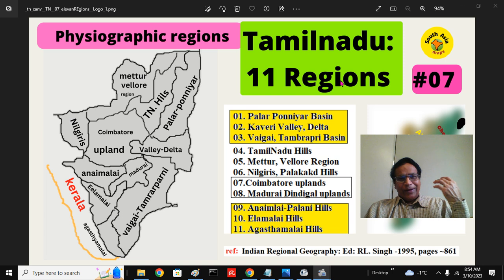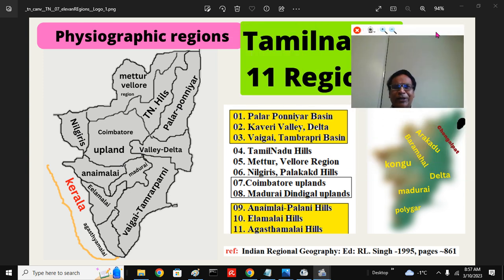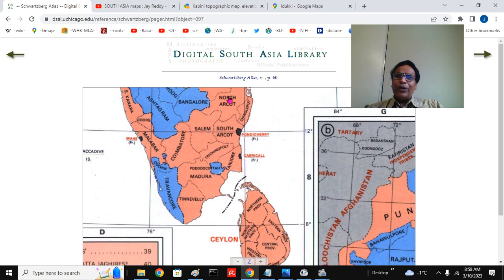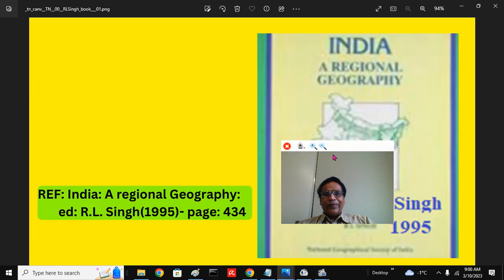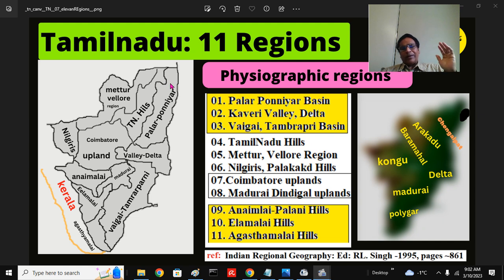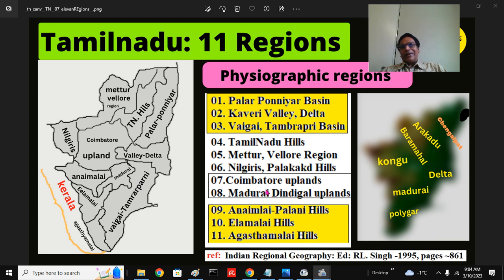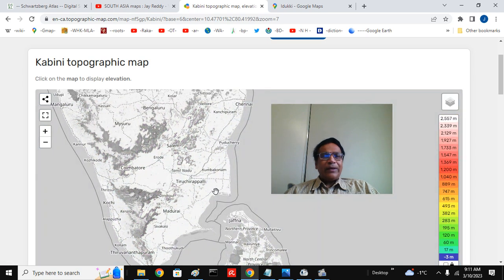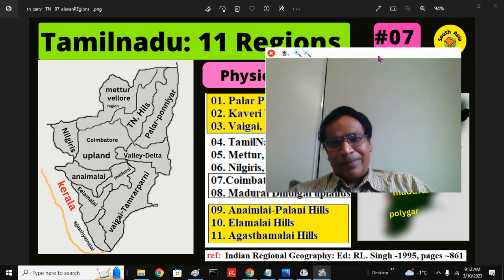(TamilNadu #07):11 Physiographic, Geographic Regions of TamilNadu (तमिलनाडु का भूगोल) ( புவியியல்)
( तमिलनाडु Tamilnadu   के ग्यारह भू-आकृतिक क्षेत्रों, भू-रूपों और भौगोलिक क्षेत्रों की खोज )
( தமிழ்நாட்டின் பதினொரு நிலப்பரப்புப் பகுதிகள், நில வடிவங்கள் மற்றும் புவியியல் பகுதிகளை ஆராய்தல் )
( تمل ناڈو کے گیارہ ارضیاتی خطوں، ارضی ساختوں اور جغرافیائی علاقوں کی تلاش )
( തമിഴ്നാട്ടിലെ പതിനൊന്ന് ഭൂപ്രകൃതിശാസ്ത്ര മേഖലകളും, ഭൂപ്രകൃതികളും, ഭൗगोलिक പ്രദേശങ്ങളും പര്യവേക്ഷണം ചെയ്യുന്നു )
( తమిళనాడులోని పదకొండు భూస్వరూప ప్రాంతాలు, నేల రూపాలు మరియు భౌగోళిక ప్రాంతాల అన్వేషణ )
( তামিলনাড়ুর  এগারোটি ভূ-প্রাকৃতিক অঞ্চল, ভূমিরূপ এবং ভৌগোলিক অঞ্চল অন্বেষণ করা )
( ತಮಿಳುನಾಡಿನ ಹನ್ನೊಂದು ಭೂಸ್ವರೂಪ ಪ್ರದೇಶಗಳು, ಭೂರೂಪಗಳು ಮತ್ತು ಭೌಗೋಳಿಕ ಪ್ರದೇಶಗಳ ಅನ್ವೇಷಣೆ )
( तमिळनाडूमधील अकरा भूरूपीय प्रदेश, भूरूपे आणि भौगोलिक प्रदेशांचा शोध )
( તમિલનાડુના અગિયાર ભૂ-આકૃતિ પ્રદેશો, ભૂ-સ્વરૂપો અને ભૌગોલિક પ્રદેશોની શોધ )
( Exploring ELEVEN Physiographic Regions, Landforms , Geographic Regions of Tamilnadu )

(Dr. Jay Reddy  राजनीतिक सीमाओं से परे जाकर तमिलनाडु के ग्यारह भू-आकृतिक क्षेत्रों का अन्वेषण करते हैं, ताकि पूर्वी समुद्र तट के निचले इलाकों से लेकर पश्चिमी घाट के उच्च भूमि क्षेत्रों तक राज्य के वास्तविक भौगोलिक सार को उजागर किया जा सके। विद्वतापूर्ण संदर्भों और विस्तृत स्थलाकृतिक विश्लेषण का उपयोग करते हुए, वह इस बात को समझने के लिए एक संरचित ढांचा प्रदान करते हैं कि इन विविध भू-भागों ने भारत के दक्षिणी छोर के इतिहास, संस्कृति और पारिस्थितिकी को कैसे आकार दिया है।)
( Dr. Jay Reddy explores the eleven physiographic regions of Tamil Nadu by transcending political boundaries to reveal the state’s true geographical essence, from the Eastern Seaboard lowlands to the Western Ghats highlands. By utilizing scholarly references and detailed topographical analysis, he provides a structured framework for understanding how these diverse terrains have shaped the history, culture, and ecology of Bharat’s southern tip. )

Here are the geographic concepts explored in the video:
Geographic & Physiographic Concepts EXPLORED in the VIDEO:
00:00 Welcome to SOUTH ASIA maps, Indology Digital Archives
00:45 Defining Physical Geography vs. Administrative Political Maps
01:55 Overview: The 11 Physiographic Regions of Tamil Nadu
02:25 Source Material: RL Singh’s "Indian Regional Geography" (1995)
03:55 Transition Zone: The Pulicat Lake Boundary (Telugu-Tamil Divide)
06:12 Topographical Scale: Visualizing the 130,000 sq. km Landmass
06:55 Region 1 and  2: Palar and Ponnaiyar River Basins
07:15 Region 3: The Kaveri Valley and Delta (Chola Heartland)
07:37 Region 4 and  5: Vaigai and Tamraparni River Basins
08:35 Region 6: Tamil Nadu Hills (Javadi, Shevaroys, and Kalrayans)
09:12 Region 7: The Upland Zones (Mettur and Vellore Balaghat)
09:50 Region 8 an 9: Coimbatore and Madurai Uplands
10:30 Region 10 and  11: The Highlands (Nilgiris, Anaimalais, and Cardamom Hills)
15:35 Visual Map Summary: Integrating Lowlands, Uplands, and Mountains